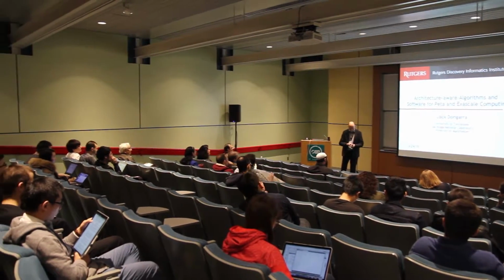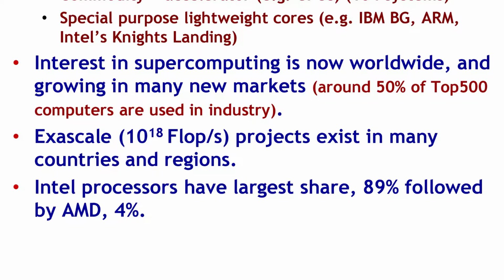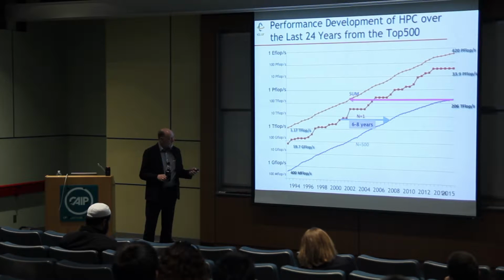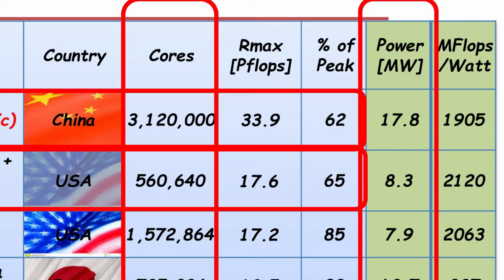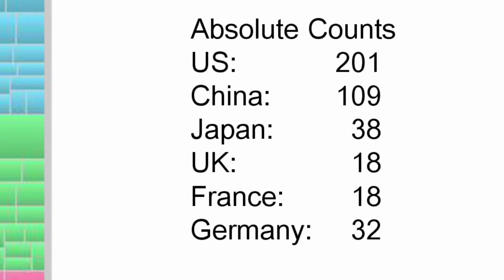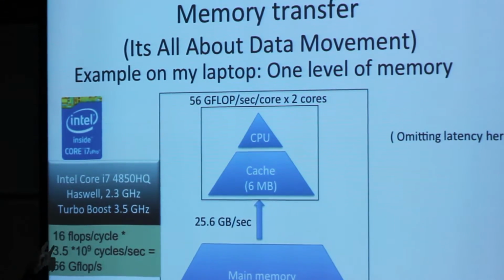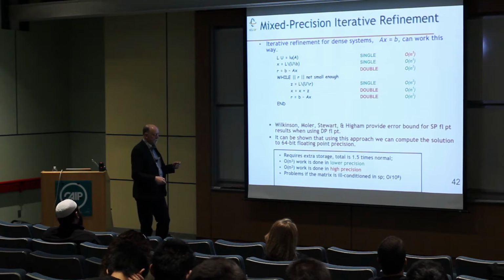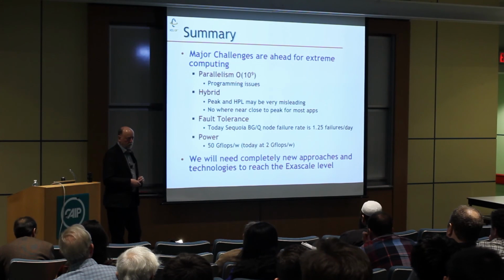RDI2 Distinguished Seminar with Dr. Jack Dongarra (Full Event)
In this talk, Dr. Dongarra will examine how high performance computing has changed over the last 10-year and look toward the future in terms of trends. These changes have had and will continue to have a major impact on our software.  Some of the software and algorithm challenges have already been encountered, such as management of communication and memory hierarchies through a combination of compile--time and run--time techniques, but the increased scale of computation, depth of memory hierarchies, range of latencies, and increased run--time environment variability will make these problems much harder.

Jack Dongarra holds an appointment at the University of Tennessee, Oak Ridge National Laboratory, and the University of Manchester. He specializes in numerical algorithms in linear algebra, parallel computing, use of advanced-computer architectures, programming methodology, and tools for parallel computers. He was awarded the IEEE Sid Fernbach Award in 2004; in 2008 he was the recipient of the first IEEE Medal of Excellence in Scalable Computing; in 2010 he was the first recipient of the SIAM Special Interest Group on Supercomputing's award for Career Achievement; in 2011 he was the recipient of the IEEE IPDPS Charles Babbage Award; and in 2013 he received the ACM/IEEE Ken Kennedy Award. He is a Fellow of the AAAS, ACM, IEEE, and SIAM and a member of the National Academy of Engineering.